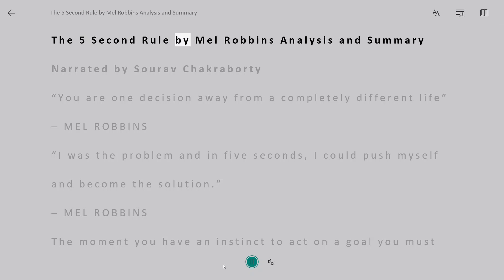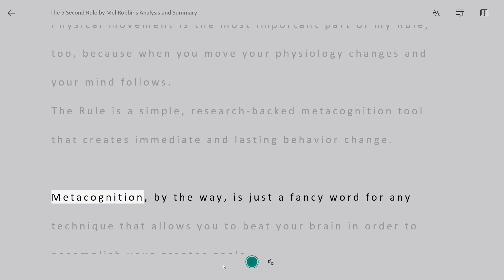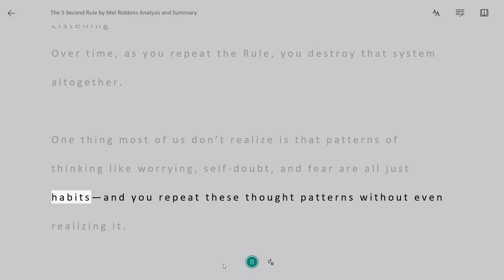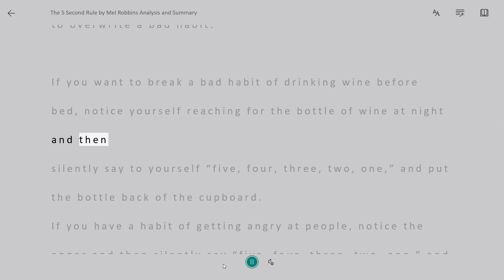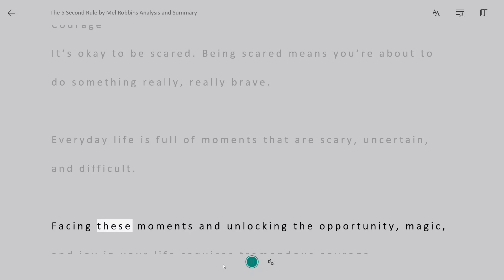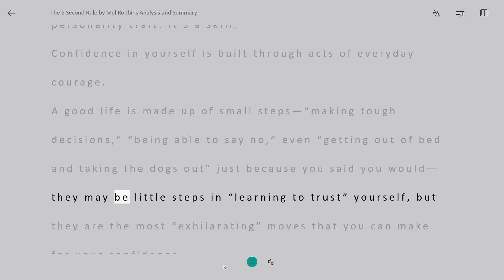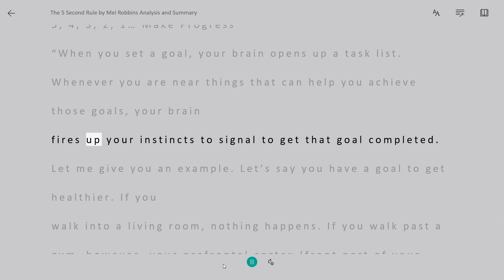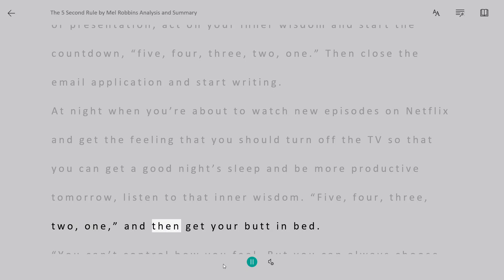The 5 Second Rule by Mel Robbins Analysis and Summary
You are one decision away from a completely different life”
– MEL ROBBINS
“I was the problem and in five seconds, I could push myself and become the solution.”
– MEL ROBBINS
The moment you have an instinct to act on a goal you must count down 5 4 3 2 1 and physically move or your brain will stop you.

Using the Rule is simple. Whenever you feel an instinct fire up to act on a goal or a commitment, or the moment you feel that yourself hesitate on doing something and you know you should do, use the Rule.
Start by counting backward to yourself: 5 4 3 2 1. The counting will help you focus on the goal or commitment and distract you from the worries, thoughts, and fears in your mind. As soon as you reach “1,” move. That’s it.
The Rule will work every time you use it. But you have to use it. It is a tool. If you stop using it, fear and uncertainty will creep back in and take control of your decisions. If that happens, just start using the Rule again.
Physical movement is the most important part of my Rule, too, because when you move your physiology changes and your mind follows.
The Rule is a simple, research-backed metacognition tool that creates immediate and lasting behavior change.

Metacognition, by the way, is just a fancy word for any technique that allows you to beat your brain in order to accomplish your greater goals.

As you use the Rule over time, you’ll experience a shift inside yourself that is much deeper, a transformation that impacts confidence and inner strength.

You will come face to face with the excuses, habits, feelings, insecurities, and fears that have haunted you for years.

Application Ideas
Speaking in a meeting
Staying positive
Making a decision
Finding time for yourself
Asking for feedback
Raising your hand
Asking for a raise
Ending self-doubt
Working on your résumé
Sticking to your plan
Leaving the house
Volunteering to go first
Talking to someone you find attractive
Stepping on a dance floor
Publishing your work
Getting to the gym
Eating in moderation
Saying “no”
Asking for help
Letting your guard down
Admitting you are wrong
Listening
Over time, as you repeat the Rule, you destroy that system altogether.

One thing most of us don’t realize is that patterns of thinking like worrying, self-doubt, and fear are all just habits—and you repeat these thought patterns without even realizing it.

5, 4, 3, 2, 1… Break a Bad Habit
When you silently count down from five, your brain knows something needs to happen after one; it’s the universal cue to act.

And when you take a deliberate action immediately after counting down you generate the joy of feeling in control.

“There’s an important concept in psychology put forth by Julian Rotter in 1954. It’s called ‘locus of control.’ The more that you believe
that you are in control of your life, your actions and your future, the happier and more successful you’ll be. There’s one thing that is
guaranteed to increase your feelings of control over your life: a bias toward action.”

– MEL ROBBINS
According to psychologists, the ‘Golden Rule of Habits’ says to change a bad habit you must replace it with a different habit. Every habit has three parts: cue, routine, and reward. When you silently countdown from five (cue), take a small positive action (routine), and get a pleasurable feeling of control (reward), you’ve created a new habit loop.

Here are a few ways you can use a five‐second action habit to overwrite a bad habit:

If you want to break a bad habit of drinking wine before bed, notice yourself reaching for the bottle of wine at night and then
silently say to yourself “five, four, three, two, one,” and put the bottle back of the cupboard.
If you have a habit of getting angry at people, notice the anger and then silently say “five, four, three, two, one,” and think of
three people you’re grateful for.
If you have a habit of getting nervous before a performance, notice your anxiety and silent yourself “five, four, three,
two, one…I’m excited!”
“I speak for a living. A lot. In 2016, I was named the most‐booked female speaker in America— 98 keynotes in one year. Amazing. Do I get
nervous? Absolutely. Every single time. But here’s the trick: I don’t call it ‘nerves.’ I call it ‘excitement’ because physiologically anxiety
and excitement are the exact same thing…When using this technique in experiments ranging from singing karaoke to giving a speech
on camera to taking a math test, participants who said ‘I’m excited’ did better in every single challenge than those participants who said
‘I’m anxious.’”

– MEL ROBBINS
Courage
It’s okay to be scared. Being scared means you’re about to do something really, really brave.

Everyday life is full of moments that are scary, uncertain, and difficult.